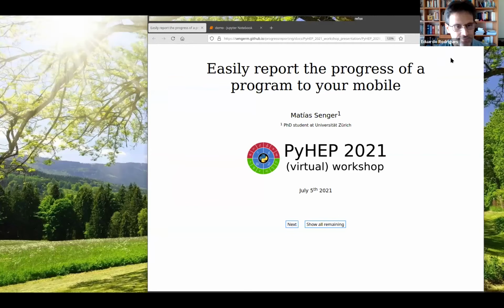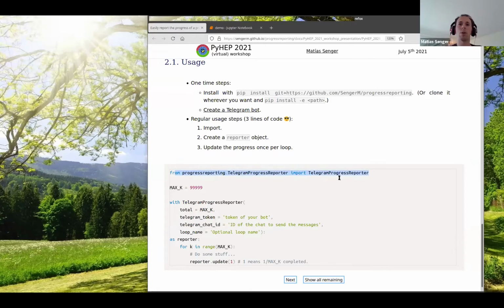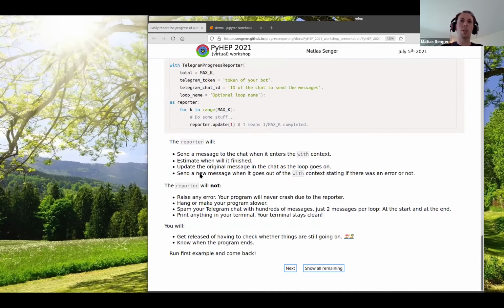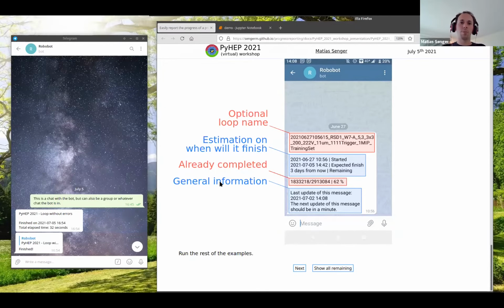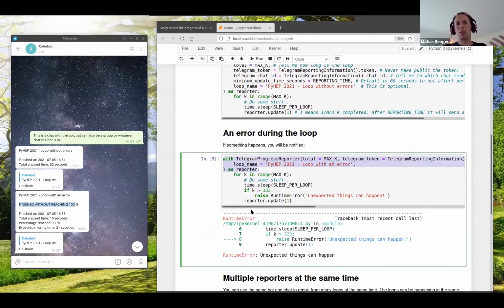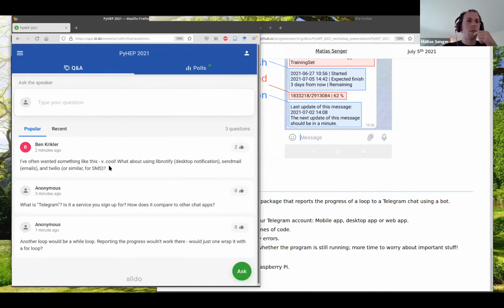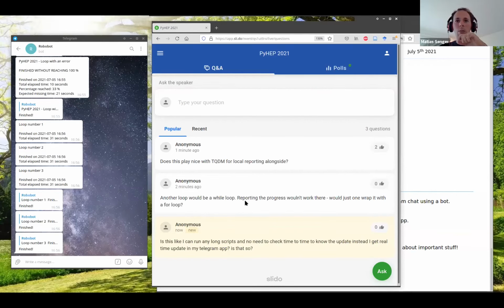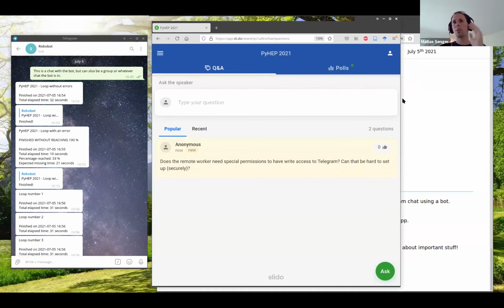PyHEP 2021: Easily report the progress of a program to your mobile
Many times we perform automated tasks that demand a lot of time (hours, days, weeks), for example some measurement in the lab sweeping some parameter and acquiring data. Furthermore, no matter how much care we have when coding, there is always the possibility for some unexpected problem to occur and stop the execution of our program, without us noticing it (unless we go there and see it crashed). To deal with this problem I developed a very simple yet useful package to easily report the progress of loops using a Telegram bot. This package reports in a Telegram conversation (i.e. to your cell phone and/or any PC worldwide) the percentage of progress and the remaining time to complete the execution of the program. By default it sends one update per minute. When the program is finished, it sends a notification informing whether there was an error or not. In this way there is no need to regularly check the status/progress of some task, which is especially useful when it may require some days or even weeks to complete. This package is plug 'n play, you install it and it is ready to go, it is cross platform and requires no special permission so it should work anywhere. In this talk I will show how to use it.